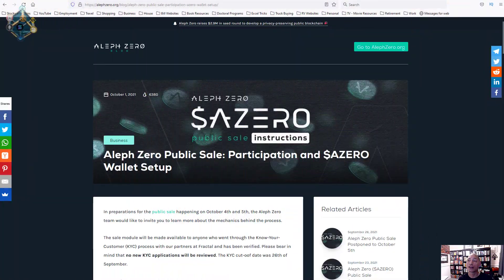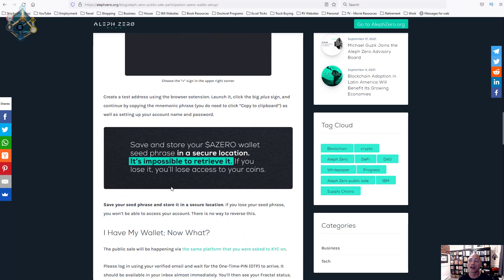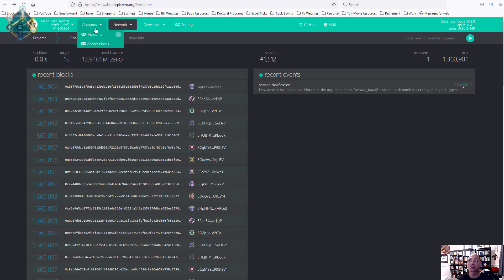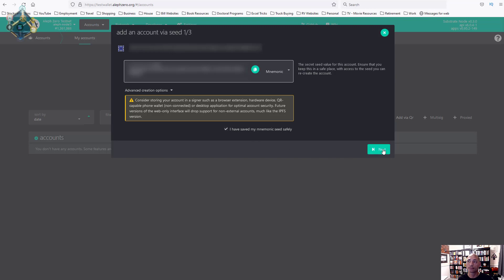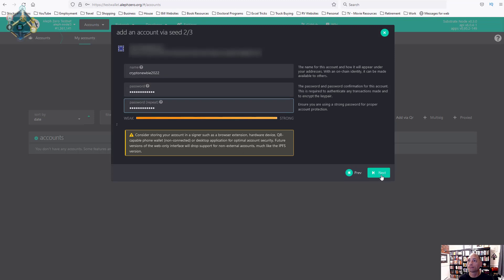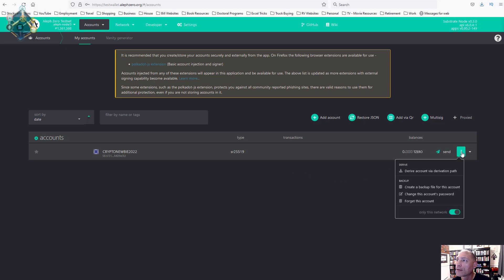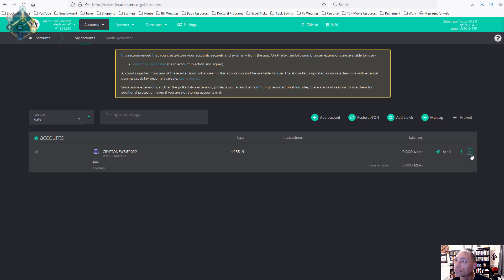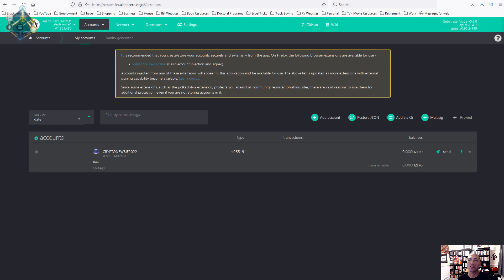Aleph Zero Wallet Setup Tutorial!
In this video I do a walkthrough of the Aleph Zero Wallet creation.  The directions I follow are at the link below for easy access.  There are two options, I explore option 1, but option 2 is just as easy.

(Includes 10% for all account upgrades)
(Offer varies, but usually you get up to 2 free stocks--1 for opening and 1 for initial deposit)
(Offer varies, but was $10 in Bitcoin just for joining)

(Where to setup the wallet)